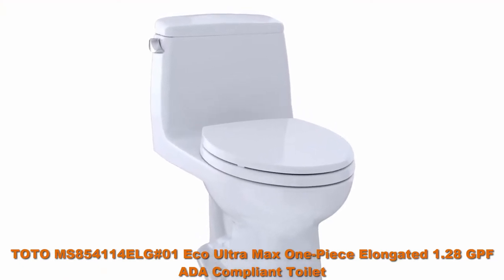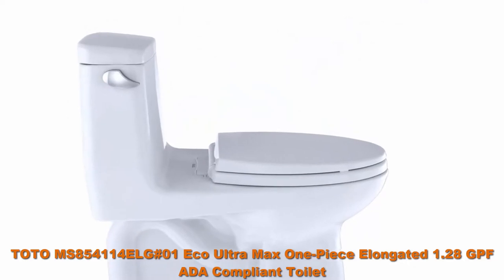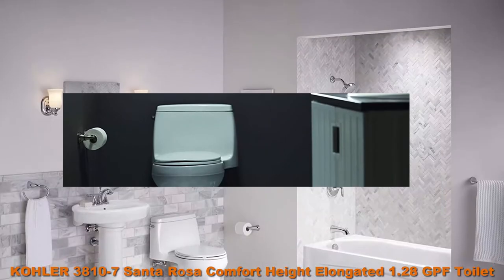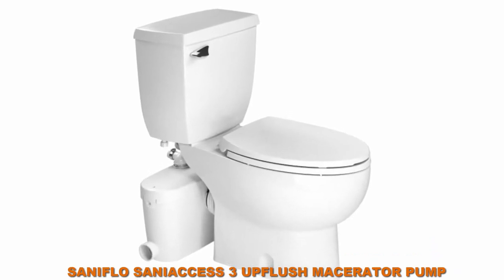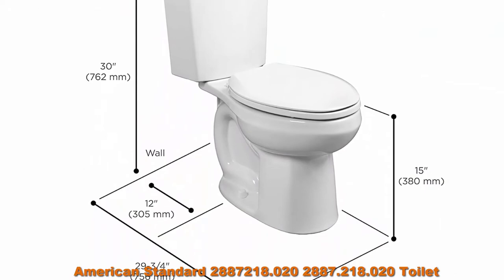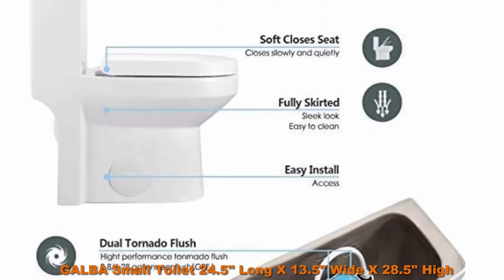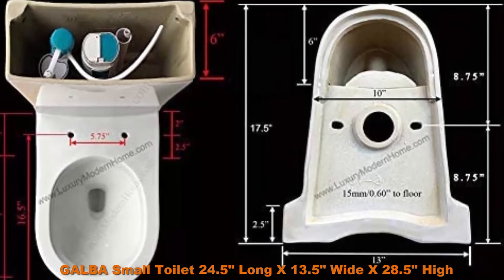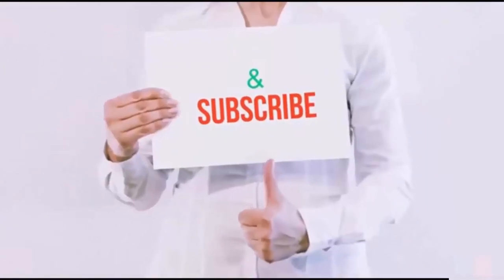Top 5 Best One Piece Toilets | Clean, modern, New design and Comfort Height Toilet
I put links to each High Quality Clean, modern, New design and Comfort Height One-Piece Toilets at Amazon page in the description, So you can check out the other at Amazon.

Top 1:TOTO MW4463046CUMG#01 WASHLET+ Aquia IV 1G Two-Piece Elongated Dual Flush 1.0 and 0.8 GPF Toilet with S500e Electric Bidet Seat, Cotton White

TOTO MS854114ELG#01 Eco Ultra Max One-Piece Elongated 1.28 GPF ADA Compliant Toilet with CEFIONTECT Cotton White

Toto MS920CEMFG#01 1.28-GPF/0.9-GPF Washlet with Integrated Toilet G400, Cotton White

Top 2: KOHLER 3810-7 Santa Rosa Comfort Height Elongated 1.28 GPF Toilet with AquaPiston Flush Technology and Left-Hand Trip Lever

Top 3: NA, SANIFLO SANIACCESS 3 UPFLUSH MACERATOR PUMP + ROUND TOILET KIT, WHITE FINISH

Top 4: American Standard 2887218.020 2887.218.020 Toilet, Normal Height, White

Top 5: WOODBRIDGE B0500 B0500/T0031 Short Tiny One Piece Soft Closing Seat, Small, Compact Toilet T-0031